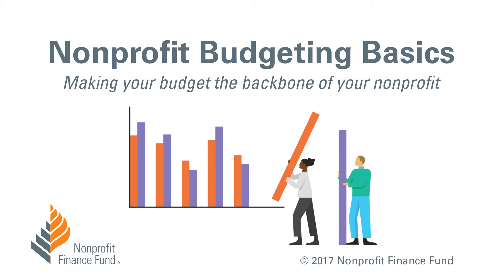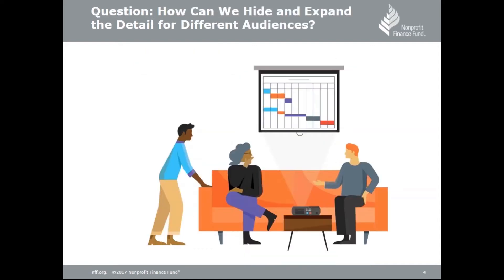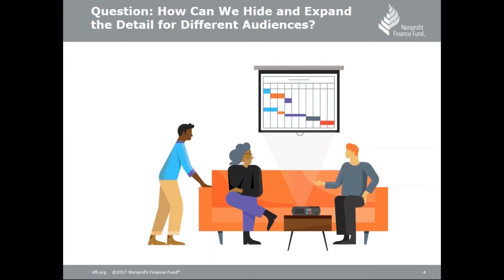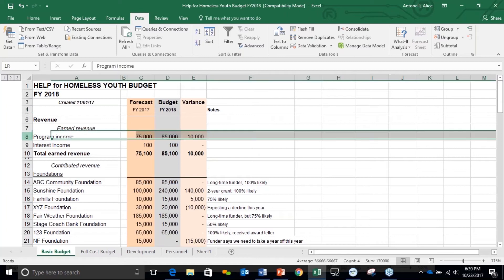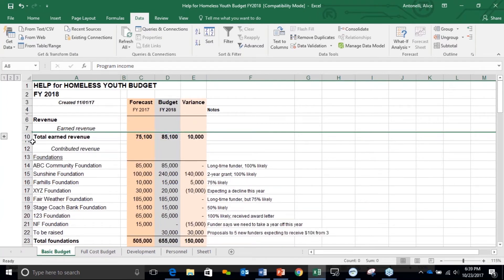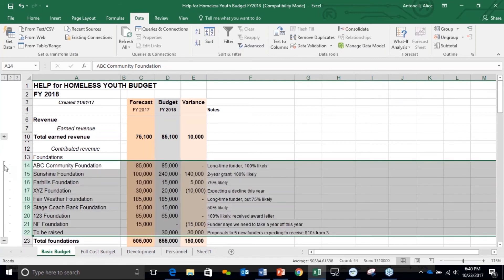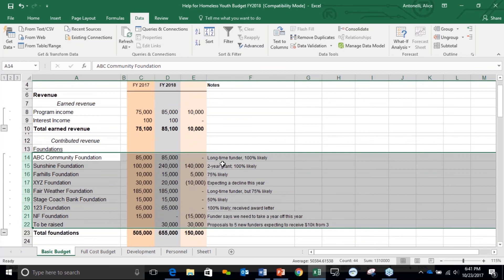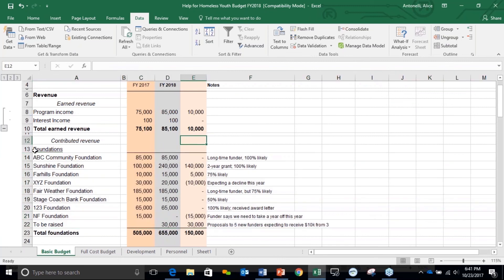Nonprofit Budgeting: use Excel’s group feature to simplify your budget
In this tutorial, learn how you can use Excel’s group feature to share both high-level and detailed information in a single budget. This is especially helpful for nonprofits who want to share different information with different stakeholders without having to create multiple budget.

This is part of a series on nonprofit budgeting basics.